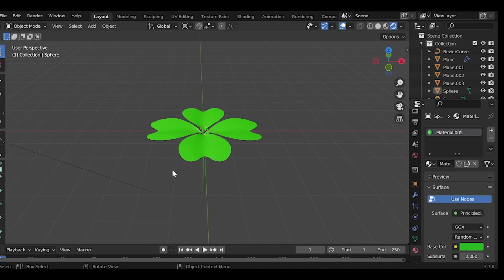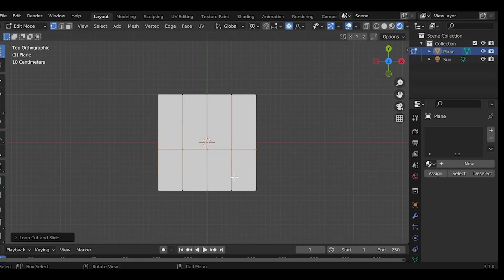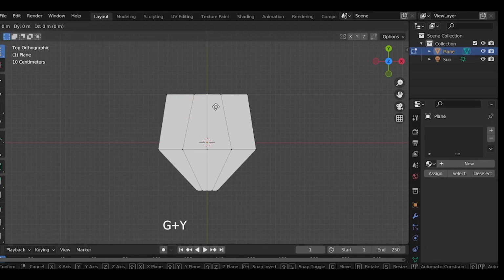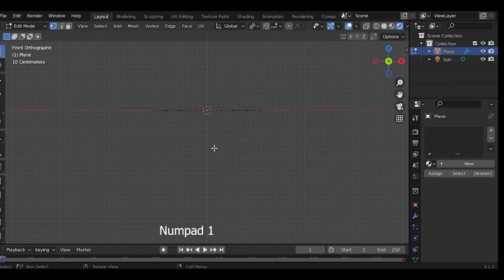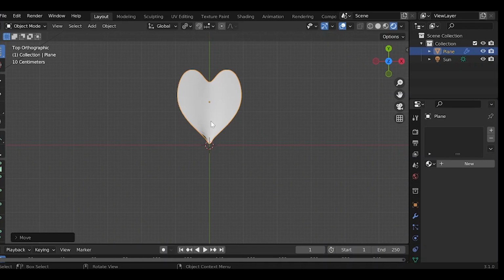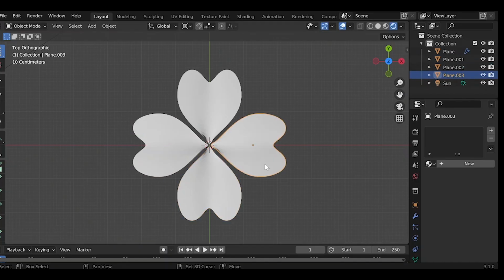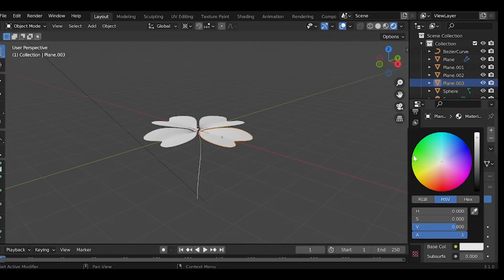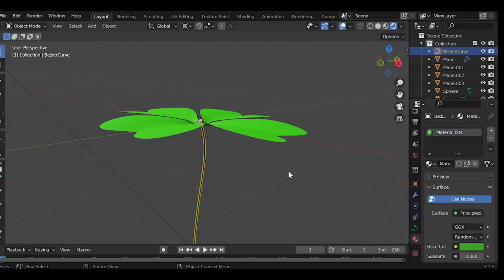How to Create a Four Leaf Clover in Blender Easy Beginner Tutorial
Learn how to create a beautiful four-leaf clover in Blender the easy way!  This beginner-friendly tutorial covers simple modeling, shaping, and material techniques to help you build a clean and realistic clover step by step.